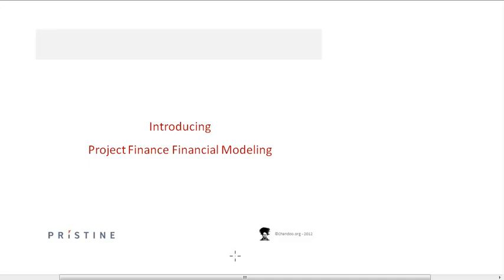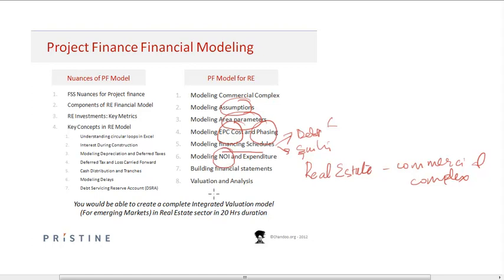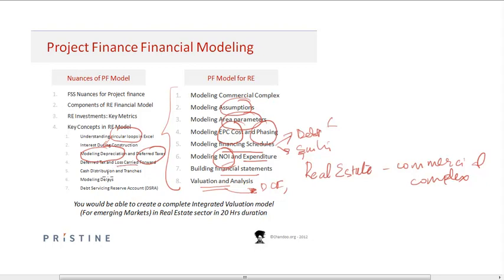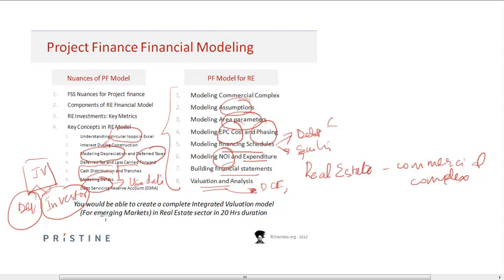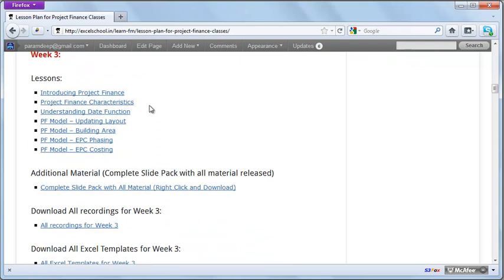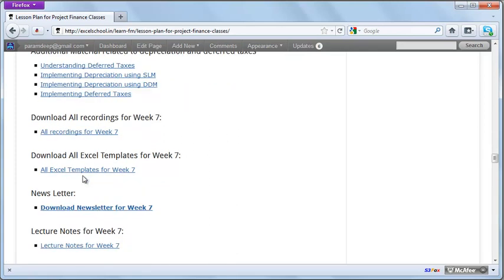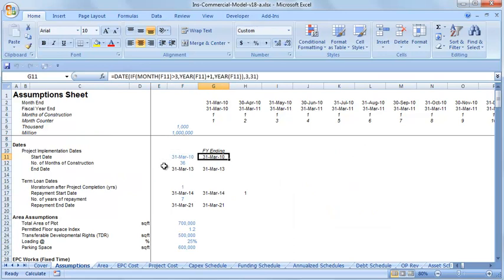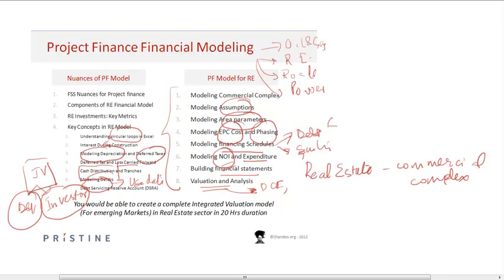Financial Modeling - Project Financial Modeling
Note: Project finance is only possible when the project is capable of producing enough cash to cover all operating and debt-servicing expenses over the whole tenor of the debt.